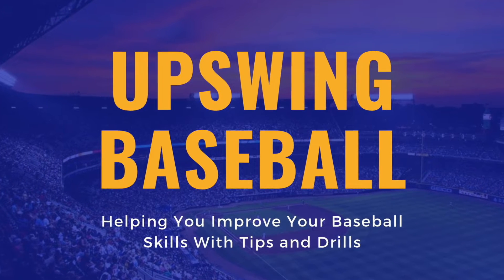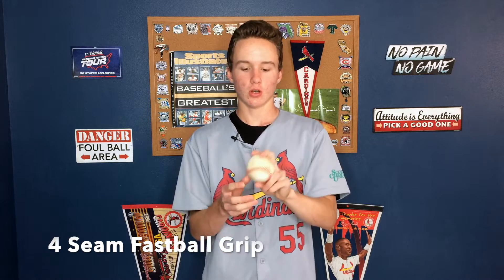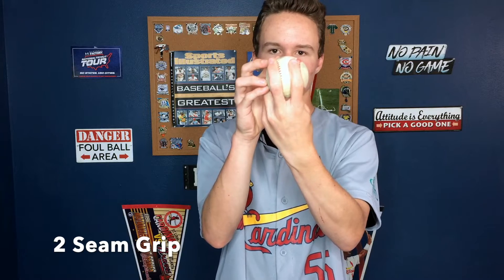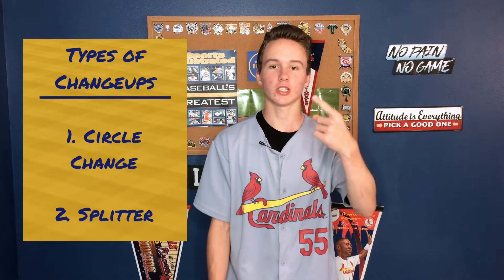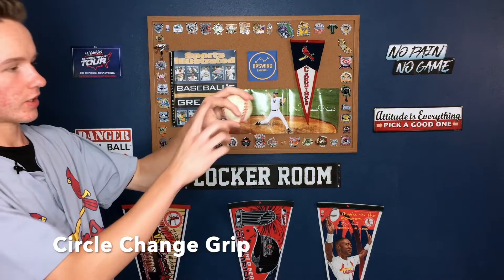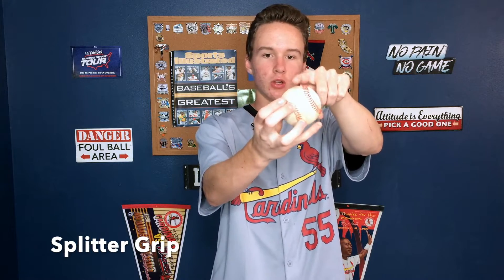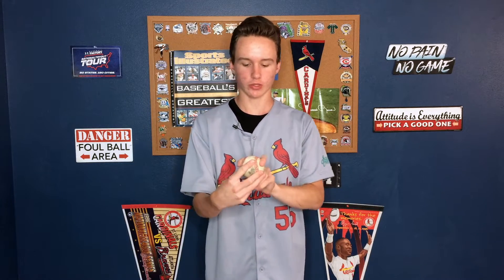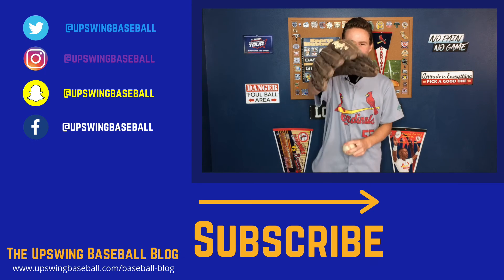How to Throw Different Pitches in Baseball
Baseball Gear:
- The Best Glove Available
- Oakley Baseball Sunglasses
- Franklin Batting Gloves
- Baseball Bag

If you like How to Throw Different Pitches, you should go watch "Fast Velocity Gains - Workout for Baseball Pitchers"